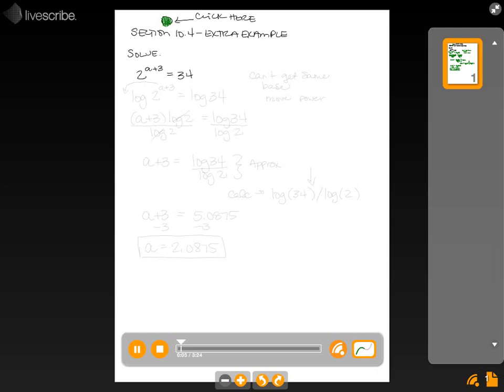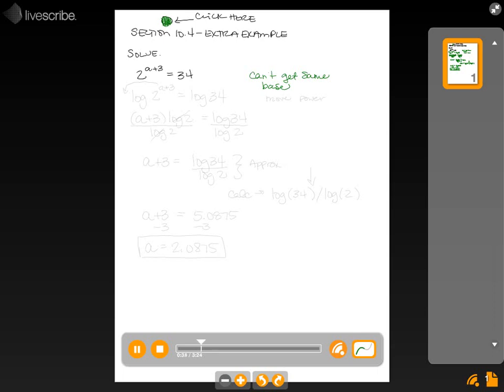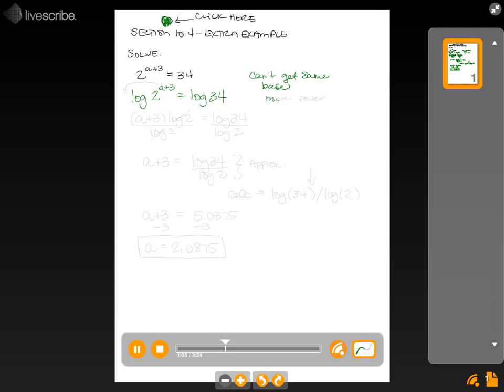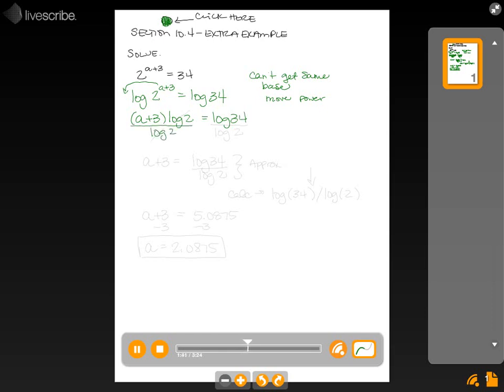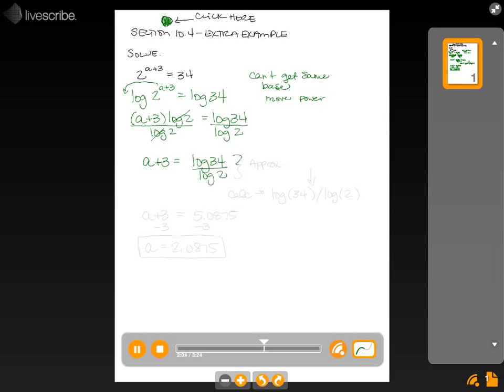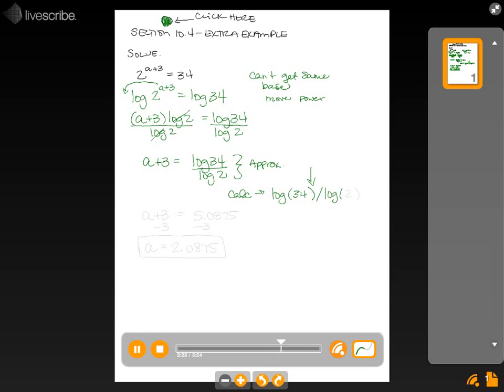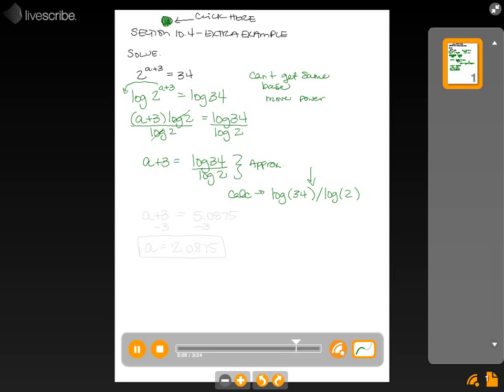Common Logs Extra Example